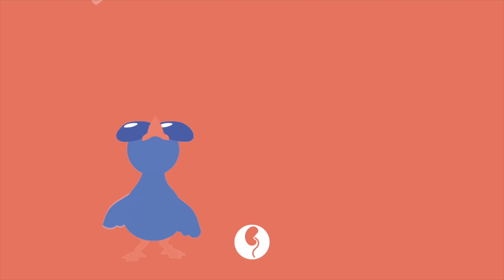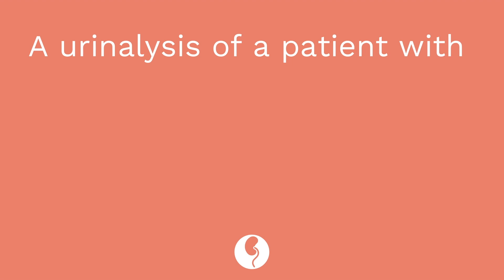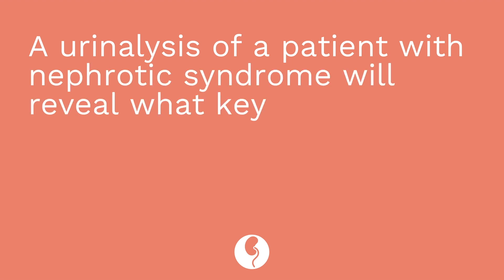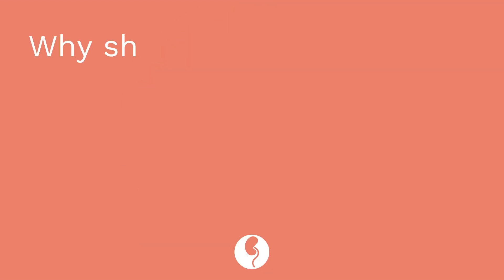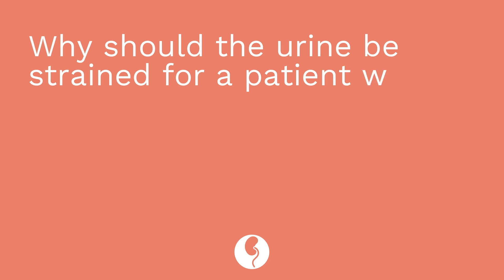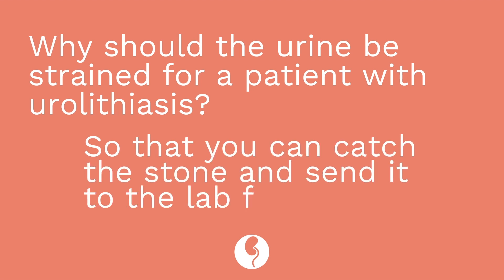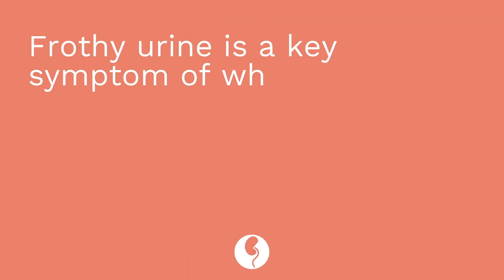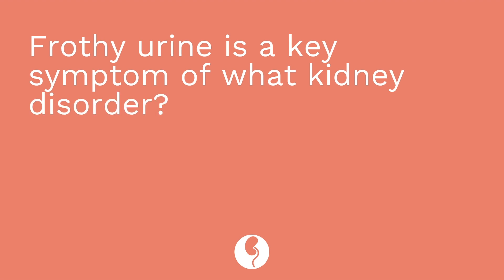Nephrotic Syndrome & Urolithiasis - Medical-Surgical - Renal System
Nephrotic syndrome, including the pathophysiology, signs/symptoms, labs, diagnosis, treatment, and nursing care for patients with nephrotic syndrome. Urolithiasis, including types of calculi, risk factors, signs/symptoms, treatment, nursing care, and patient teaching for urolithiasis.

0:00 What to Expect with Nephrotic Syndrome & Urolithiasis
0:24 Nephrotic Syndrome
0:48 Causes of Nephrotic Syndrome
1:18 Signs and Symptoms of Nephrotic Syndrome
1:42 Memory Trick
1:55 Labs
2:14 Diagnosis of Nephrotic Syndrome
2:24 Treatment of Nephrotic Syndrome
2:48 Nursing Care
3:52 Urolithiasis
4:23 Risk Factors of Urolithiasis
4:37 Signs and Symptoms of Urolithiasis
5:11 Diagnosis/ Treatment of Urolithiasis
5:58 Nursing Care
6:21 Patient Teaching
6:53 Quiz Time!

🚨 Reminder: shipping deadlines are looming 👀
🎁 Regular Shipping: Order by Friday, December 15
🚀 Expedited Shipping: Order by Monday, December 18